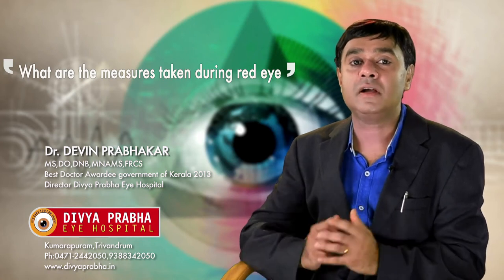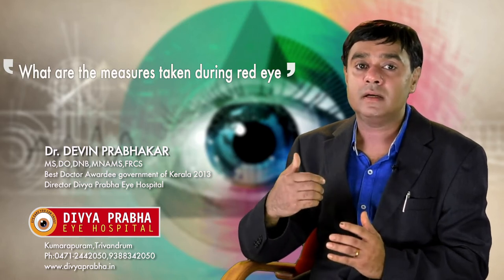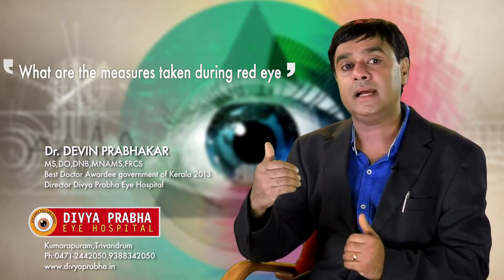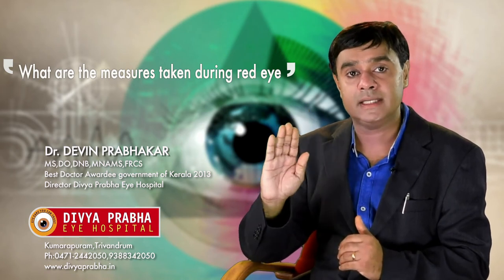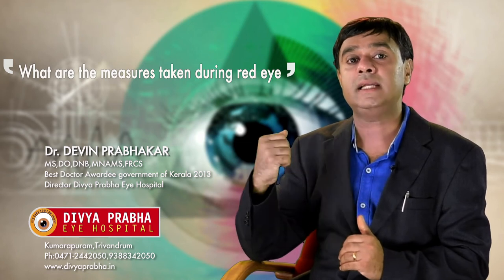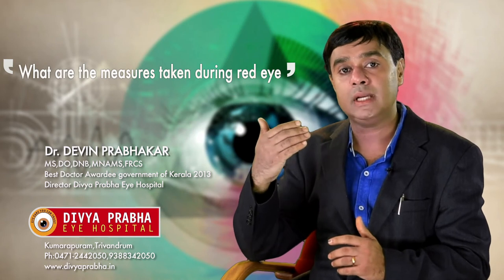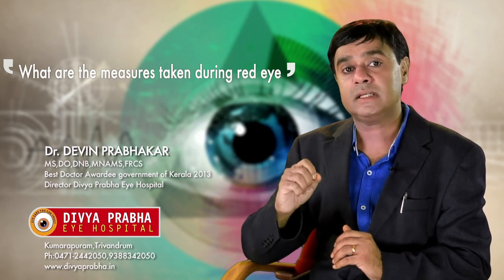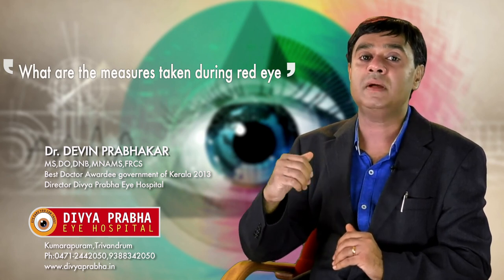What is conjunctivitis? How to prevent Conjunctivitis?